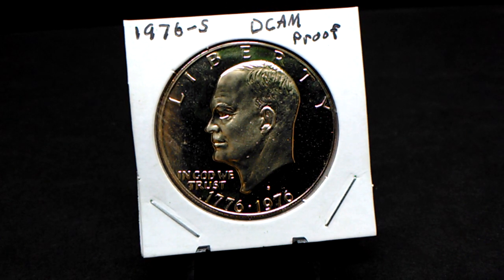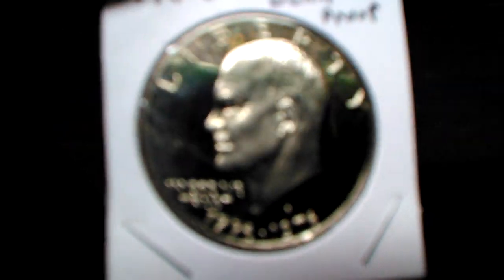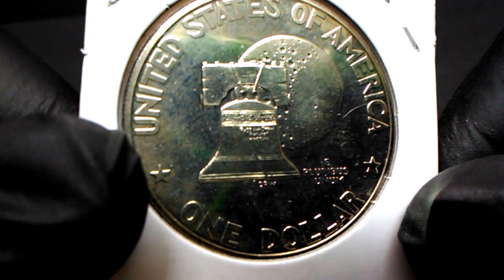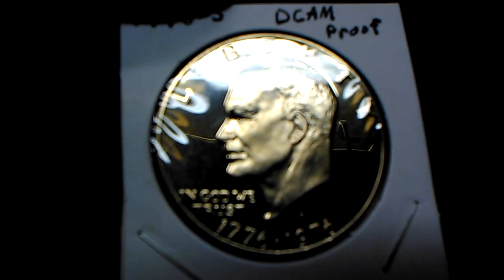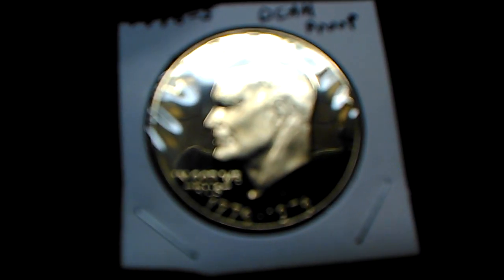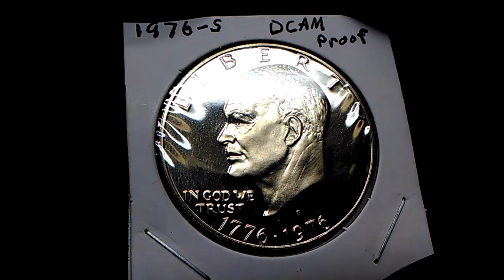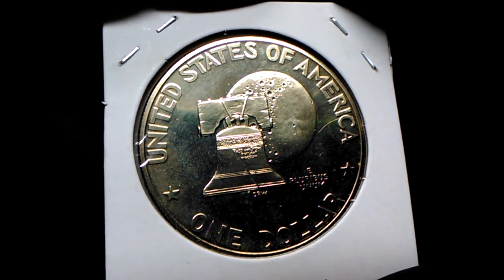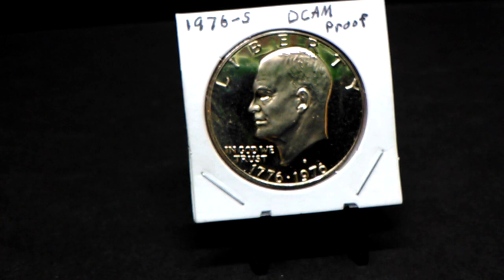1976-S DCAM Proof Bicentennial Ike Dollar